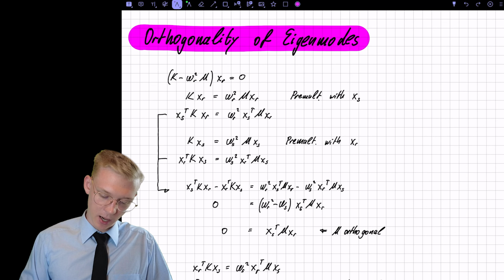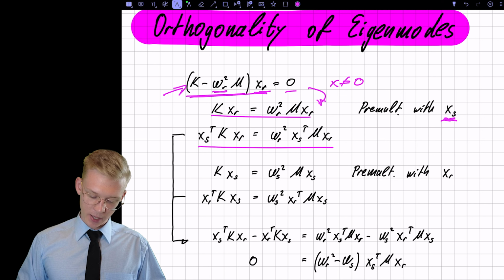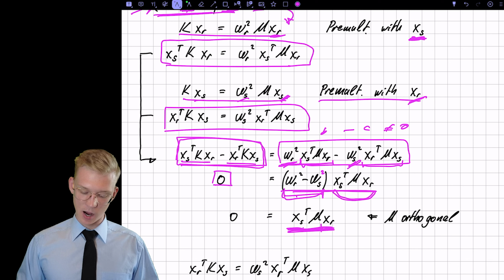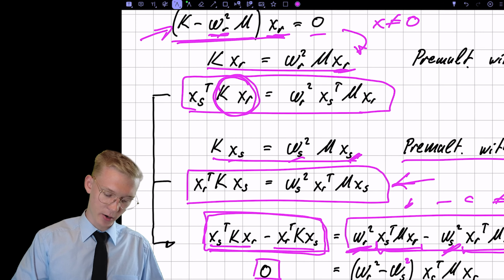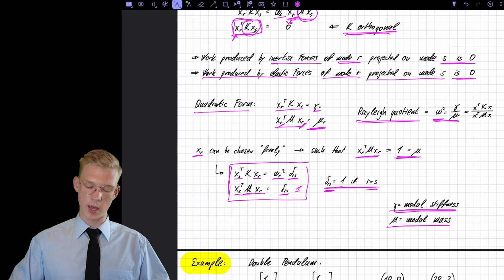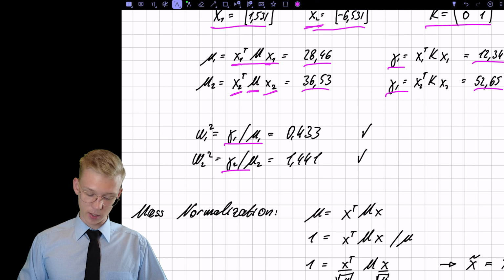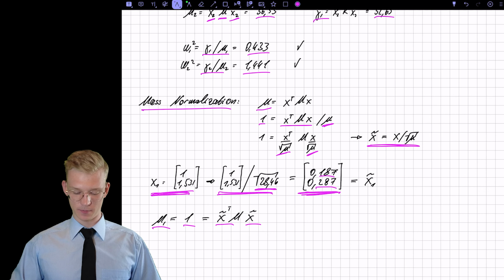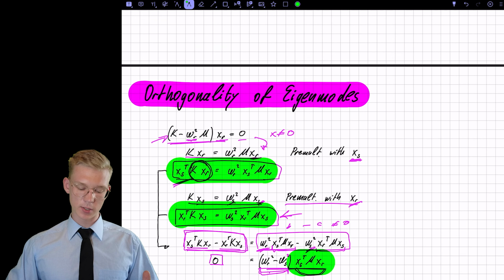Orthogonality of Eigenmodes [ M & K Orthogonality]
M and K Orthogonality:
M and K orthogonality refers to the orthogonality relationship between the mass matrix (M) and the stiffness matrix (K) of a linear dynamic system. In this context, orthogonality means that the eigenvectors associated with M and K are orthogonal to each other.
Let's consider the eigenvalue problem for a dynamic system:

Ku = λMu

Here, K is the stiffness matrix, M is the mass matrix, u is the displacement vector, and λ represents the eigenvalue. The eigenvectors (u) corresponding to different eigenvalues are orthogonal to each other with respect to both M and K, meaning:

u_i^T M u_j = 0
u_i^T K u_j = 0

These orthogonality conditions arise from the self-adjoint nature of the eigenvalue problem and hold true for systems with real and symmetric matrices.

The orthogonality of eigenvectors associated with M and K is useful in modal analysis and the determination of natural frequencies and mode shapes. It allows for the decoupling of the system's equations of motion into independent modal equations, simplifying the analysis and facilitating the calculation of modal properties.

In summary, the orthogonality of eigenmodes ensures that distinct modes of vibration do not interfere with each other. M and K orthogonality refers to the orthogonality relationship between the mass matrix and the stiffness matrix, indicating that the eigenvectors associated with M and K are orthogonal. These properties have practical implications in modal analysis, simplifying the analysis and enabling the determination of independent mode contributions to the system's response.